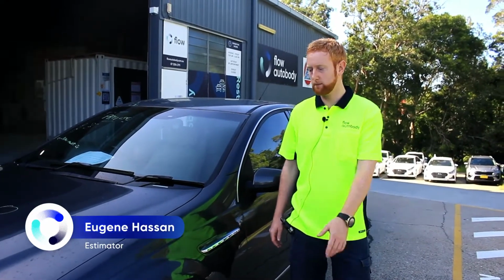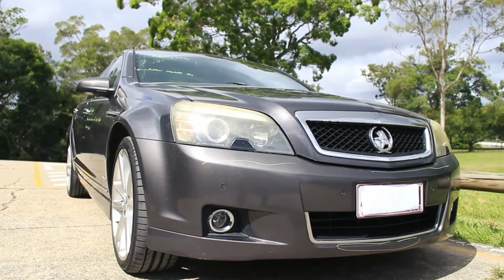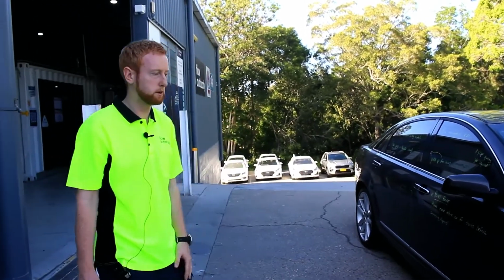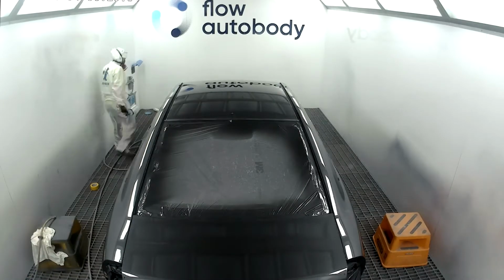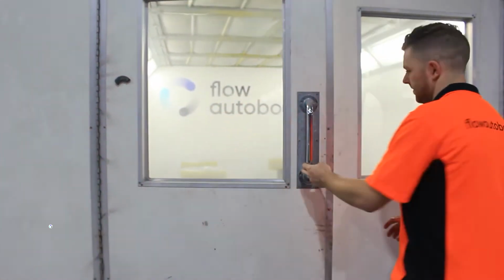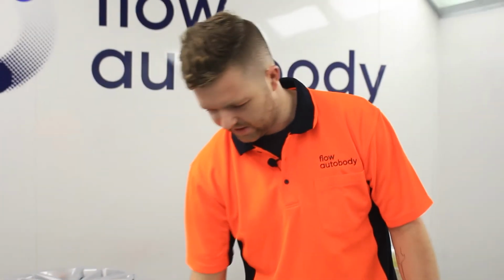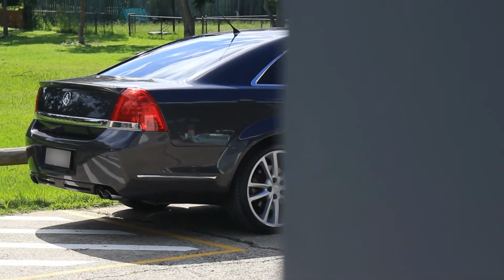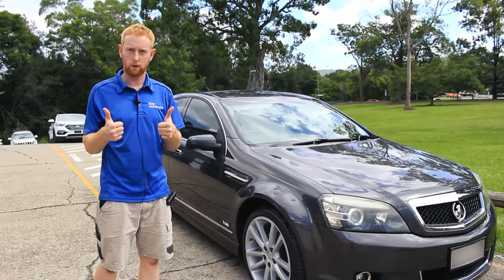Holden Caprice Closed-Door Respray + Alloy Wheel Repair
How did we achieve perfection on this 2006 Holden Caprice 🤔? Here’s an inside look 🔍 at our process as explained by our estimator Eugene and spray painter Shane. 🙋‍♂️